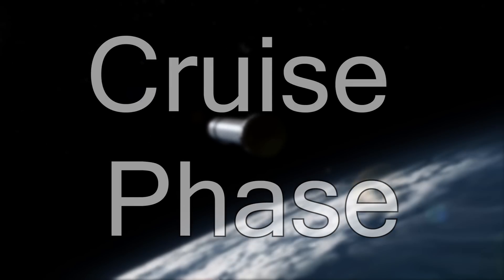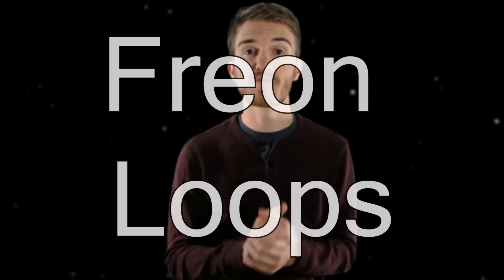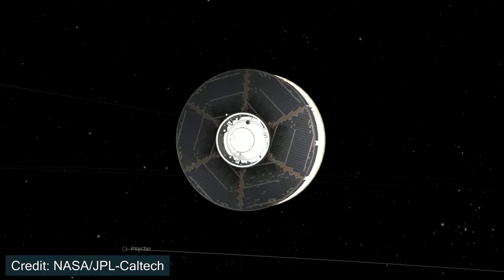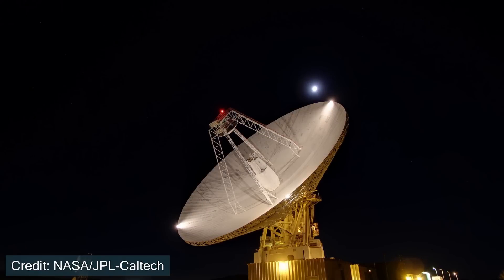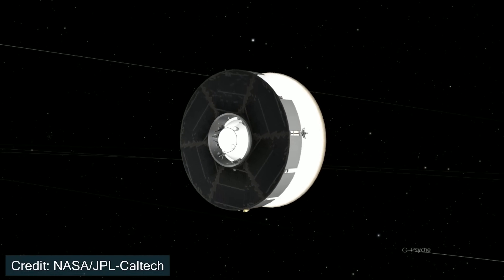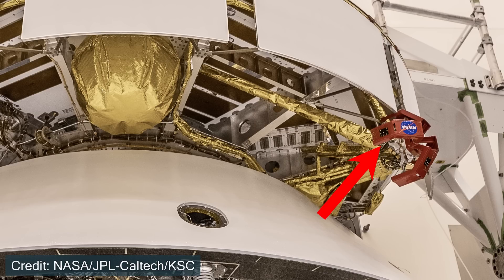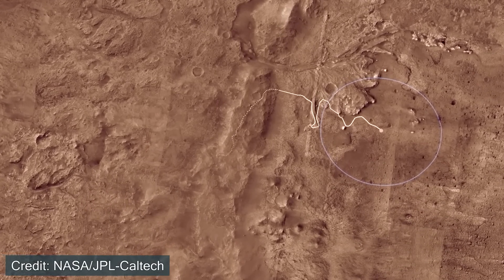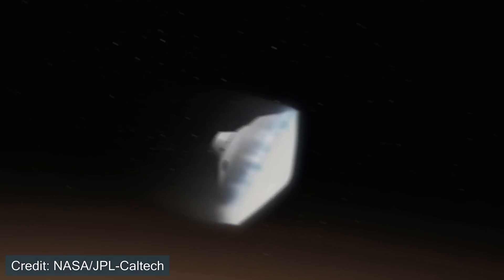Voyage Through Outer Space: Cruise Phase for the Perseverance Rover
What is the Cruise Phase? Why did the Mars 2020 mission go into Safe Mode? How did Perseverance get to Mars?

0:00 Introduction
0:45 Safe Mode
3:51 What is the Cruise Stage?
4:27 Power System
4:53 Thermal System
5:05 Guidance & Navigation
7:28 Communications
8:05 Propulsion
8:55 Staying on Track
10:40 Noise and Images Released
11:52 Arrival at Mars

This video considers the Cruise phase for the Perseverance Rover and Ingenuity Helicopter. The cruise phase, being the part of the mission that goes from Earth to Mars. Throughout this journey, the mission has to survive extreme temperatures, remain on course, and keep track of the sensors to make sure everything is going well. In the video, we talk about the design of the cruise stage, and what its importance is to the mission.

We look at the different subsystems of the spacecraft, including the thermal, communications, attitude, navigation, power, and propulsion systems. Discussing sensors, trajectory correction maneuvers, thermal loops, and more. By talking about each component, we learn about the impact they all play on the success of the mission.

Thank you to all my Patrons that help support Martian Wolf! You all really help make this happen!